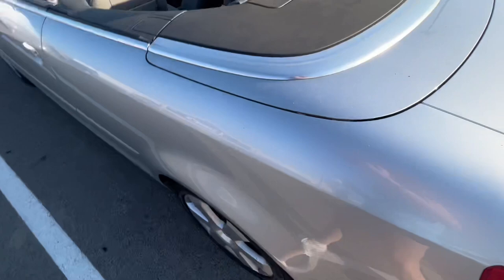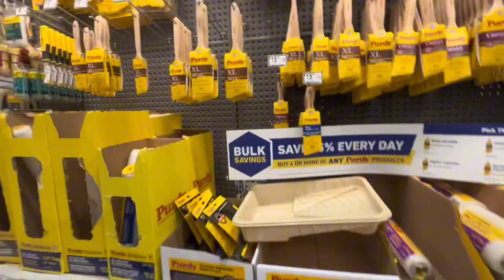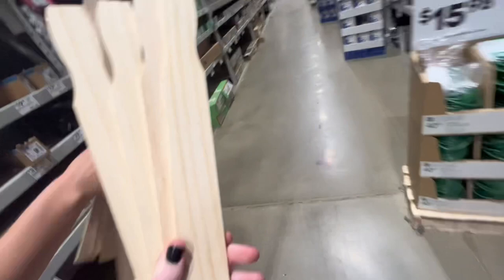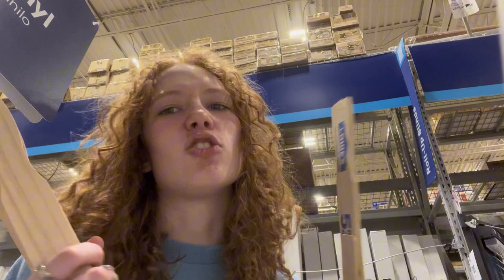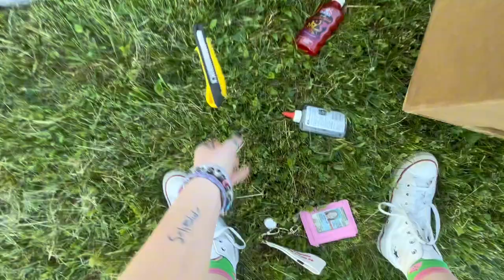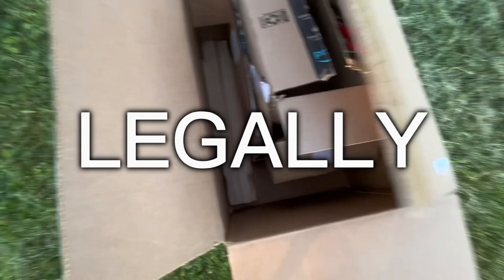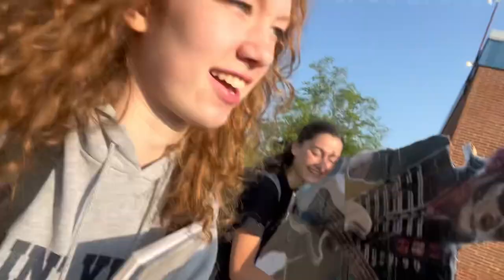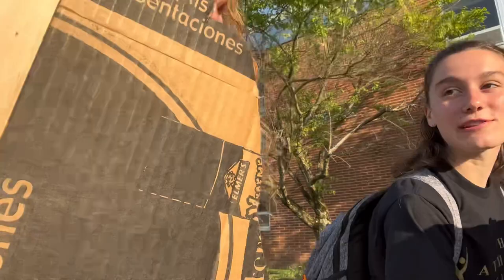mikey way came to our school *SHOCKING*